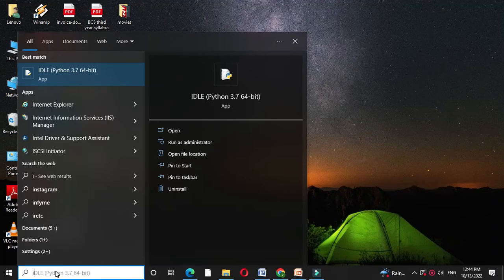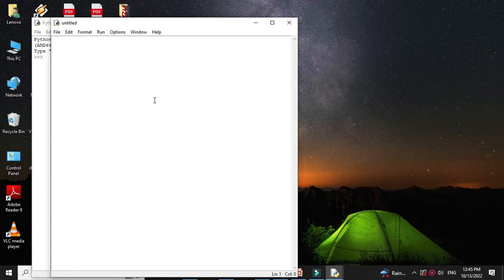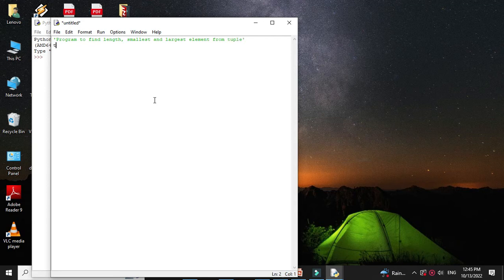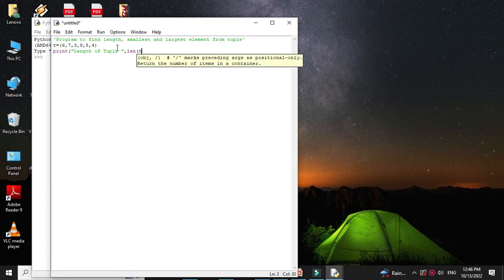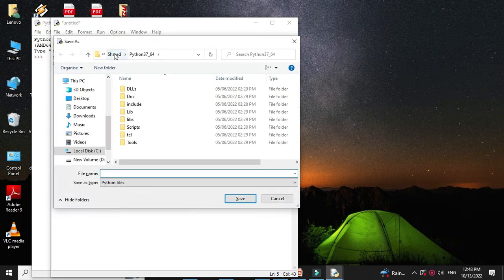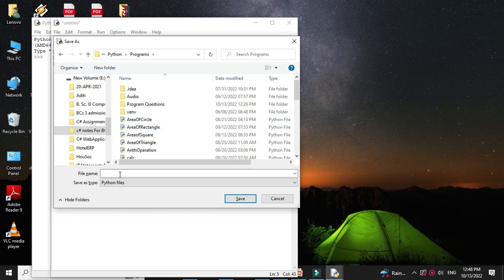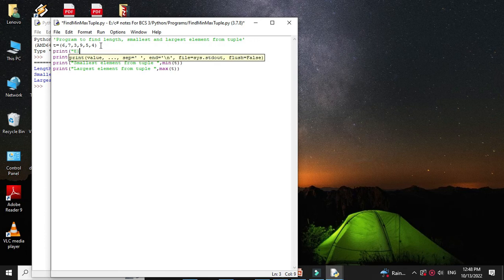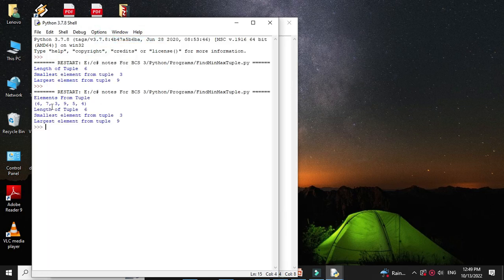Python Program to find length, smallest and Largest element from Tuple